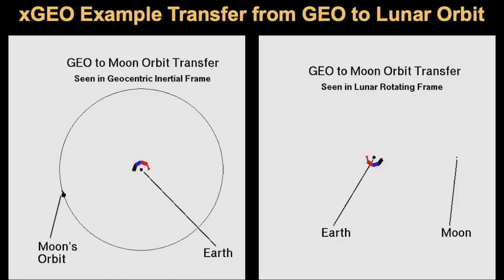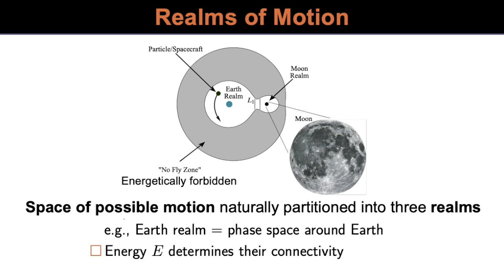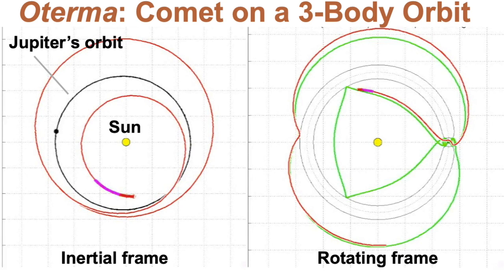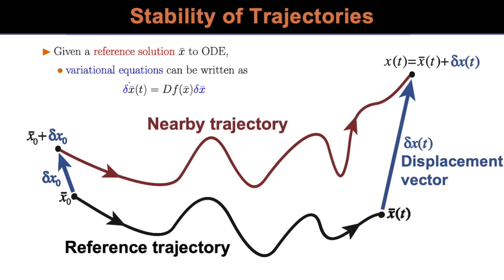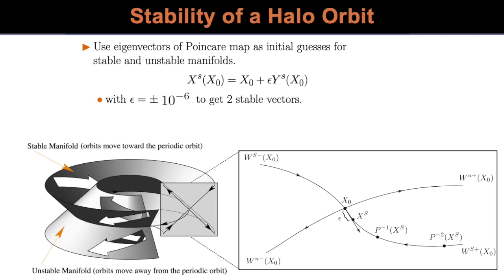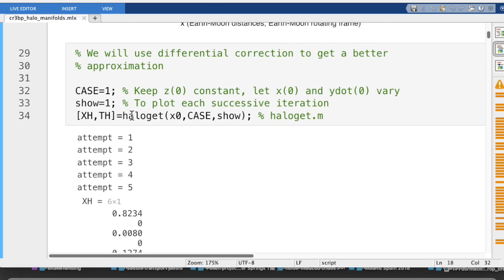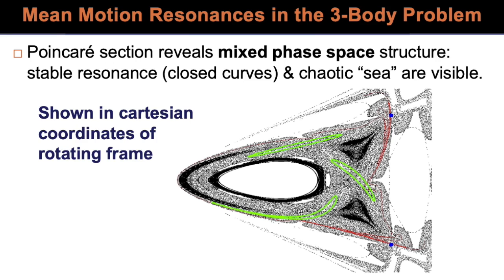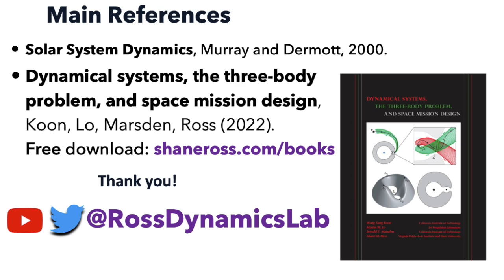Cislunar Space: 3-Body Model of Orbital Dynamics Beyond the Geosynchronous Belt (xGEO)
The astrodynamics in space beyond the geosynchronous belt is best described by a restricted 3-body model, where a spacecraft or other object is affected by both the Earth and Moon simultaneously. We'll share the basics here.

The orbital dynamics in this regime (xGEO or cislunar space), encompassing secular, resonant, chaotic, close-encounter, and manifold dynamics, is dramatically different than the weakly perturbed Keplerian approach used for over a half century for the detection and tracking of objects near Earth. We review the foundational dynamics in the entire xGEO regime, including lunar mean motion resonances (MMRs) and short timescale dynamics of libration-point orbits (LPOs) and their invariant manifolds. Whereas circumterrestrial and circumlunar orbits are largely governed by the perturbed two-body problem, in which the effects of the non-spherical gravity field and third-body perturbations on Earth or Moon satellites are often treated in a 'local' perturbative formulation, all other cislunar trajectories, including lunar transfers and LPOs, are applications of the 'global' gravitational N-body problem. Trans-lunar trajectories are governed by the restricted three-body problem (R3BP), in which the spacecraft of negligible mass is simultaneously affected by the terrestrial and lunar gravitational forces. This framework efficiently captures Earth-Moon orbital transfers, models the regions of the Lagrange equilibrium points, and has generally been the most studied formulation of motion in xGEO space.

The restricted three-body problem model will showcase how its solutions form the template about which motion in xGEO near the Lagrange points, even when perturbed, is understood and described. The emphasis here is on simplified, phenomenological models and practical ways to compute various solutions of interest, but we will also show how these translate into realistic ephemeris scenarios.

► Free Book on the 3-Body Problem:
Dynamical Systems, the Three-Body Problem and Space Mission Design.

► Dr. Shane Ross is an Aerospace Engineering Professor at Virginia Tech. He has a Ph.D. from Caltech (California Institute of Technology) and worked at NASA/JPL and Boeing.

► Chapters

0:00 Introductory comments
2:33 Outline
3:34 Equations of motion
8:13 3-body energy - constant of motion
9:06 Tisserand relation, Tisserand curve meaning
11:30 Realms of possible motion
13:00 Zero velocity curves
14:24 Zero velocity surfaces
15:00 Lagrange points
15:42 L4, L5 - triangular points
17:32 L4, L5 - tadpole and horseshoe orbits
21:54 L1, L2 - collinear points
24:54 L1, L2 - 4 types of trajectories
25:48 Lissajous orbits
27:04 Halo orbits (3D)
30:36 Lyapunov orbits (planar)
31:13 Stability of periodic orbits
36:00 Stability of halo orbits
38:20 Approaching and departing directions
40:19 Quasi-halo orbits
42:00 Stable and unstable manifolds
44:03 Transition tubes
46:11 MATLAB exercise intro
47:52 Differential correction
51:32 MATLAB demo
56:16 Cislunar-heliocentric space connection
57:15 Lunar L1 to Sun-Earth L2
59:03 Apollo 12 upper stage
1:00:18 Orbital resonance
1:00:47 Resonances with moon
1:02:43 Poincare section
1:04:16 Mixed phase space, chaotic and resonance regions
1:06:35 Semi-analytical model of multiple lunar flybys
1:10:28 Connection with ballistic capture
1:12:15 Persistence in realistic models
1:13:53 References

► Related Courses and Series Playlists by Dr. Ross